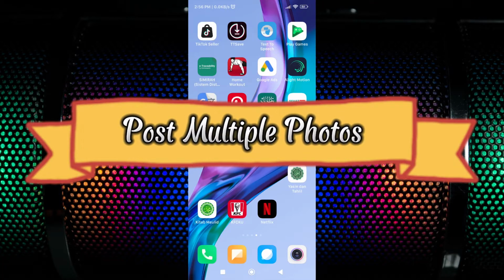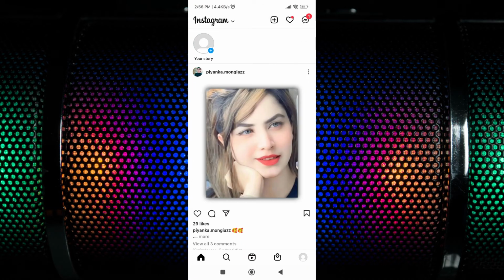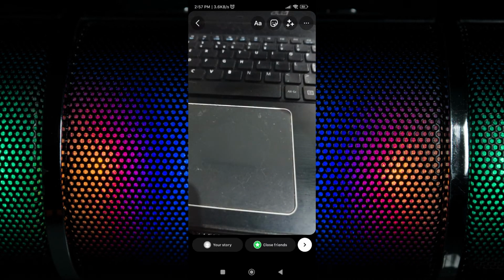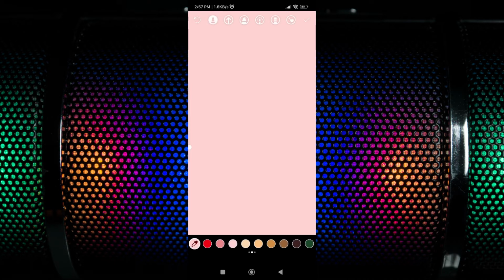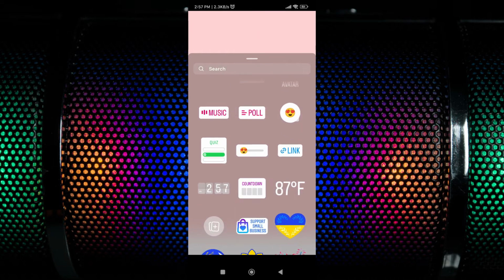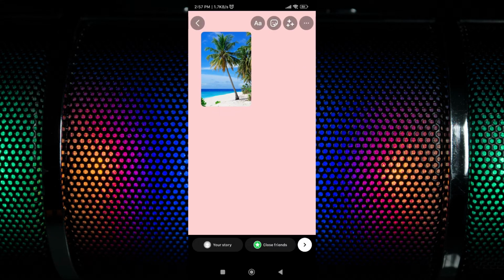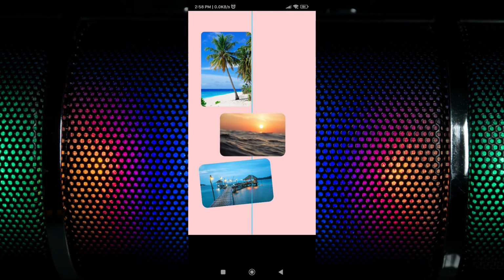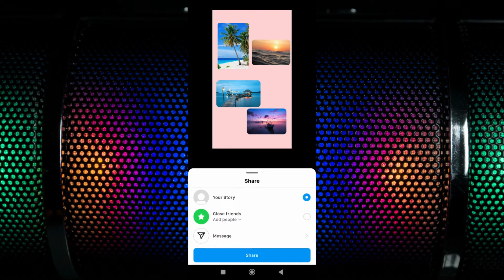How To put Multiple Pictures On Instagram Story Without Layout 2023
Learn how to add multiple pictures to your Instagram story in this step-by-step tutorial! With Instagram's new update, you can now share up to 10 photos in a single story. In this video, we'll show you how to use the built-in collage feature to create a visually stunning story and engage your followers.

In this tutorial, we'll cover the following:

How to access the collage feature on Instagram
How to choose and arrange your photos in the collage
Tips for creating a cohesive and aesthetically pleasing story
How to add text, stickers, and other elements to your story
By the end of this video, you'll have all the tools you need to create engaging and visually stunning stories on Instagram.

time stamp :
0:00 Intro
0:10 How to post multiple photos
1:09 Outro